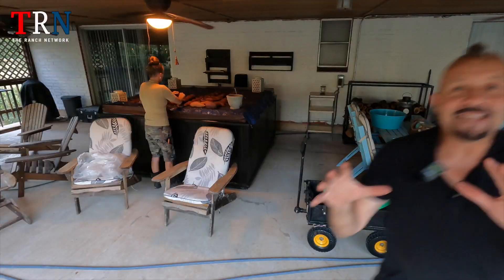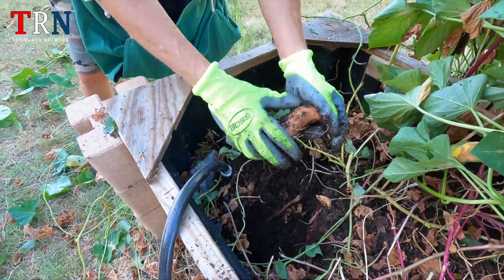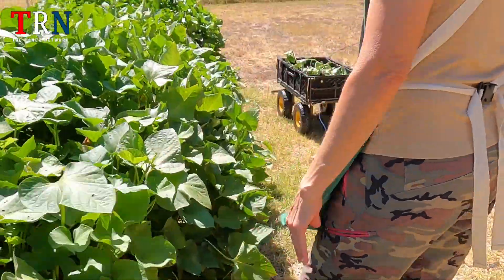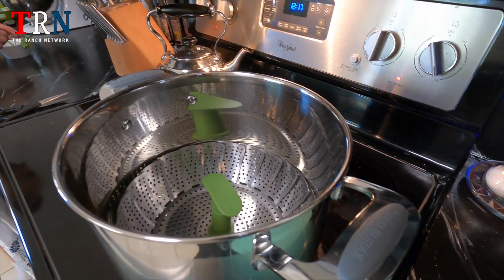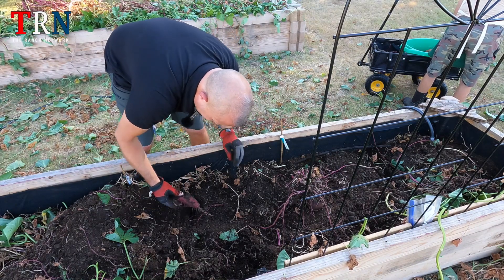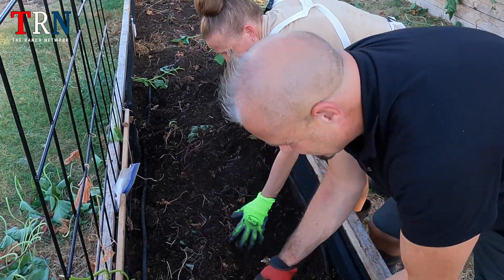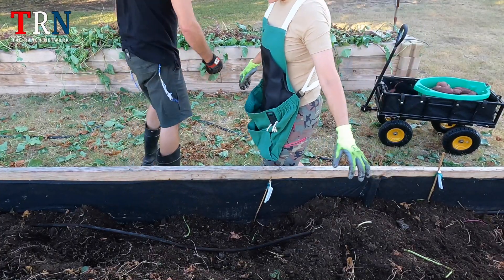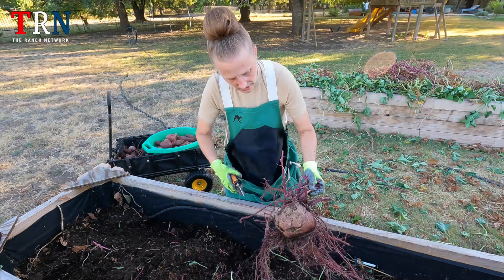Tracking the Roots! SUPER Sweet Potato Harvest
Digging Sweet Potatoes Is Never A Boring Thing! It's Very Satisfying and Like Finding Buried Treasure! It only took 120 days for us to track the roots of these magnificent treasures by digging up our yams! We discovered that colored sweet potatoes like Beauregard and Purple Sweet Potatoes are a perfect fit for our zone 8b and turning them into the most delicious pies, and even using the slips, we ate fried potato GREENS! You won't want to miss out on seeing exactly how we did this! It was super easy, and the best part is... they're GROWING AGAIN! So literally it's the perfect sustainable food for your supply! If you'd like to try our delicious sweet potatoes for yourself, we now offer them on Etsy. Blessings from our storehouses- to yours!

The Ranch Network (TRN) is about sustainability, survival, preparedness, farming, building, and growing organically. We purpose to connect people from across the earth and create thriving communities where we can share hope, and inspire positive lifestyle changes.

GET A WIN - WIN Deal!

Learn homesteading basics from Jenny!

Learn how to start a career in the entertainment industry!
Get Will's book, “Are You Serious? The Epic Beginner's Guide to Becoming an ACTOR using Unorthodox Methods."

We appreciate each of you for being a part of The Ranch Network community!

Warmest Regards,
Will & Jenny
The Ranch Network